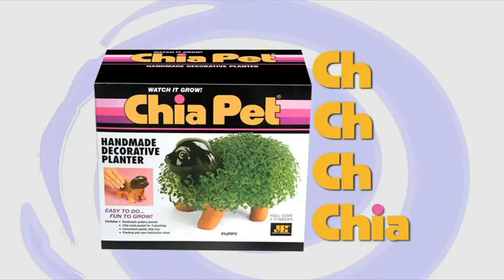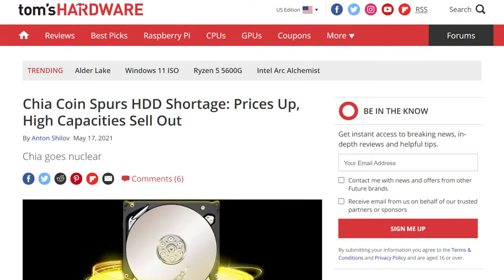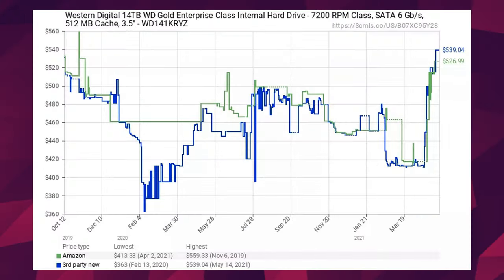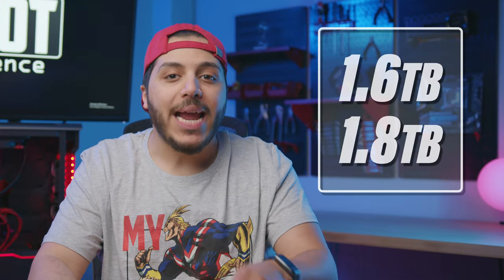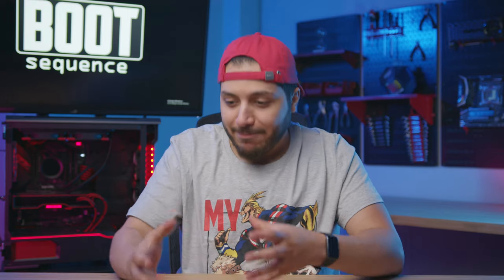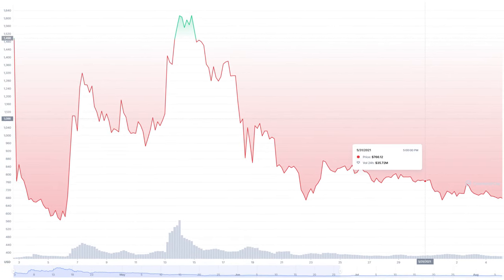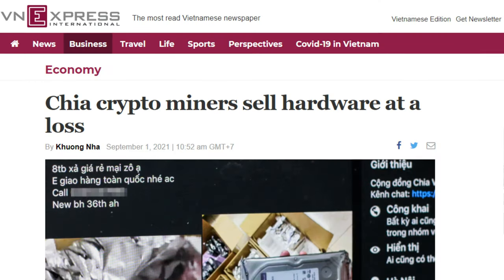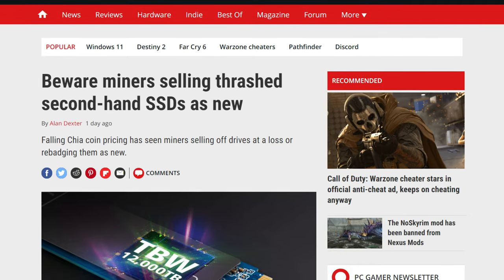Used SSD"s Are a BAD IDEA!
So, It's been a few months since the storage crisis was supposed to happen. Back in May, the new Chia network opened to mine, or should I say farm chia coin. And since chia is only farmed on Storage, the conclusion was that storage would disappear from the shelves, and of course prices would increase... And it did… Kinda…

Chia needs a lot of storage to make a profit, and I mean A LOT! The entire network currently sits at 41+ Exabytes. So there's, terabytes, petabytes, And then Exabytes. 41 freaking thousand petabytes used strictly to mine a coin.
Today in the news, Windows 11 already looks more like windows 10, We got the physical incarnation of the silicon lotto, and a retailer does some shady stuff. What is up guys im snows and this is your boot sequeuence.

Next up, we got a retailer that is trying to bamboozle its customers. So imagine putting a full deposit on a GPU a couple of weeks after launch since you know it wasn’t available. Later on, you see all the shenanigans happening in the market like Nvidia cutting the Hashrate of the Ti models, and re-releasing its lineup with LHR models.

Now at this point, you must be thinking, NICE! I’m getting a non-LHR model, it’s going to hold its value better. So, you wait an unreasonable amount of time for it to be shipped to you. And when the retailer finally decides to contact you about your order. They basically tell you, No dice, we dont have it, but hey, you know what? Here, we can give you a lesser GPU, With LHR...